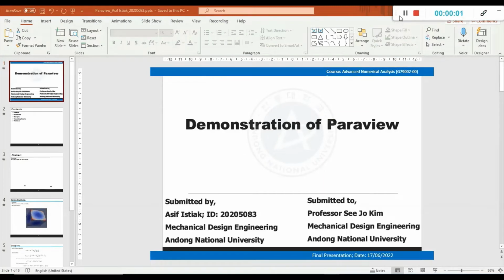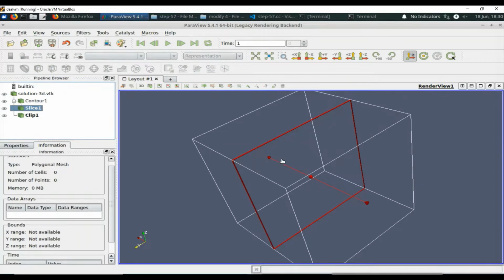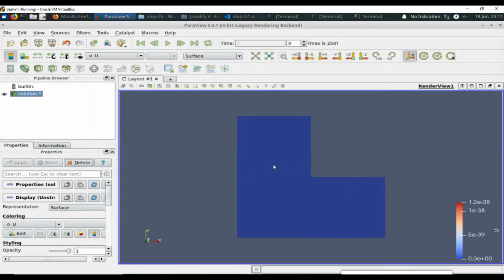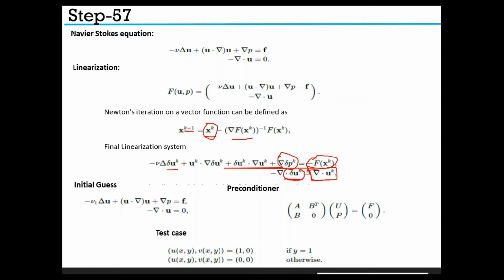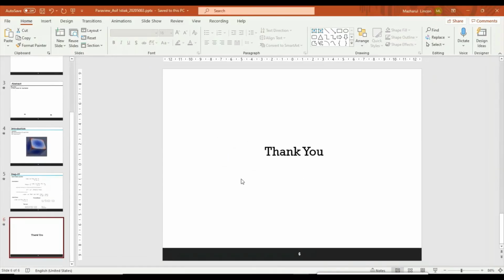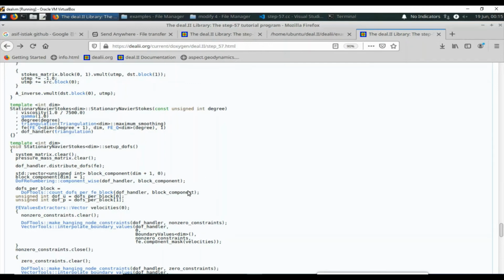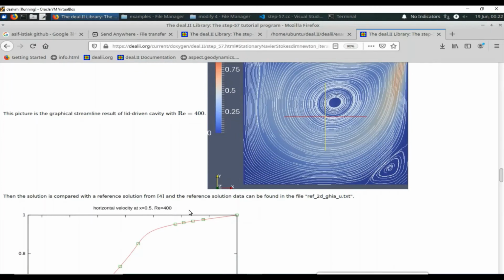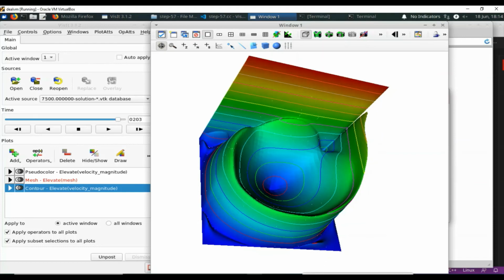Paraview Tutorial and Navier stokes equation in mesh generation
how to visualize 2D and 3D in Paraview. Explanation of Navier Stokes and run the code.
Intro 0:00
2D visualization 0:50
3D visualization 5:00
Fluid profile 8:54
Thermal Distribution 12:24
Navier stokes solution 14:01
Explanation of code 25:48
Result 37:35
visualization 39:30